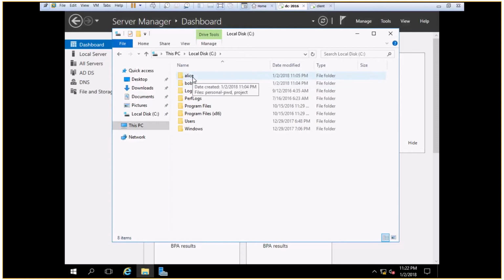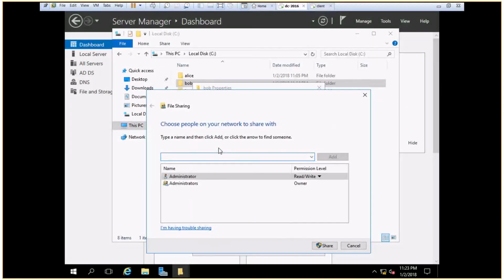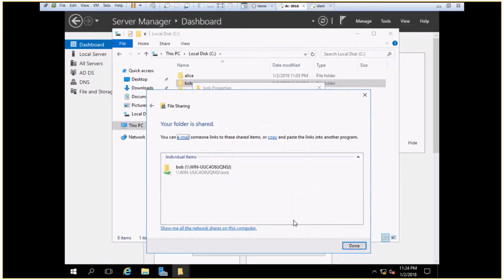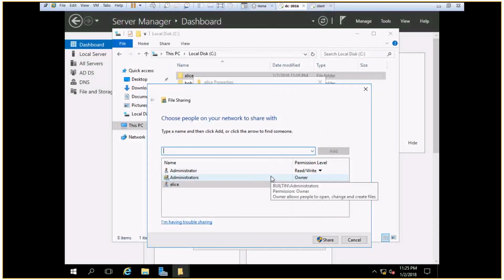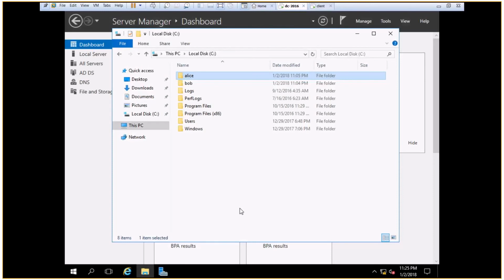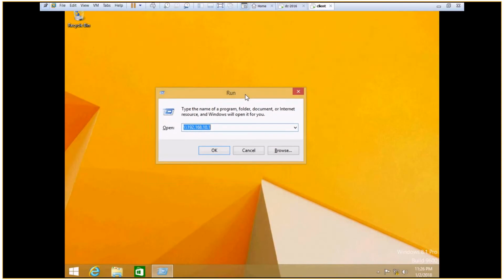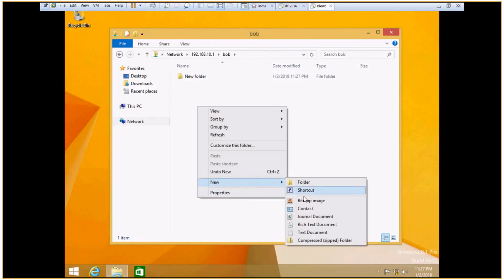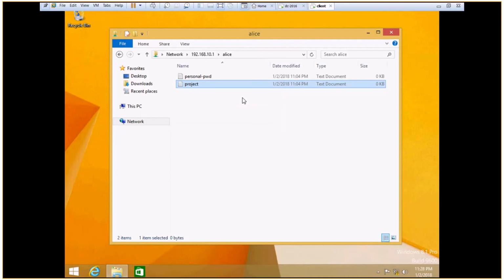Configuring SMB Folder Permissions in Windows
A short video demonstration that teaches us how can we configure various Files and Folder permissions in Windows system.